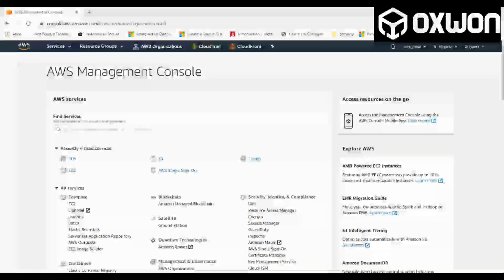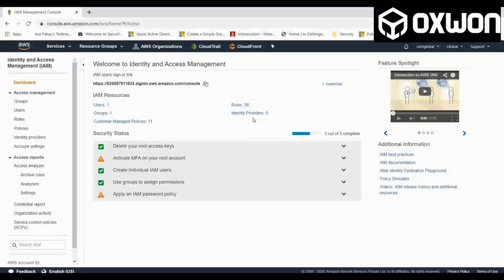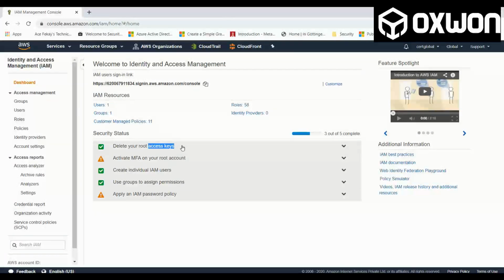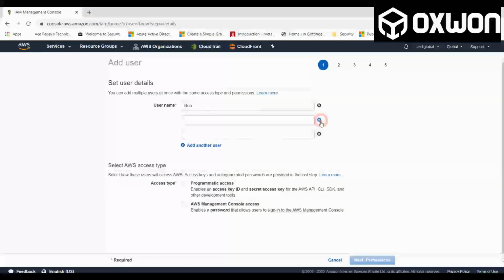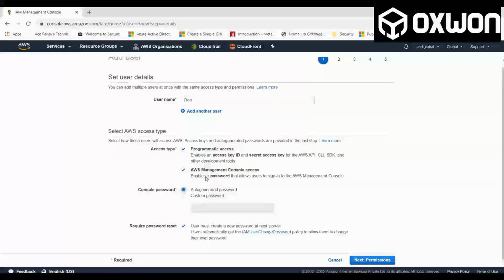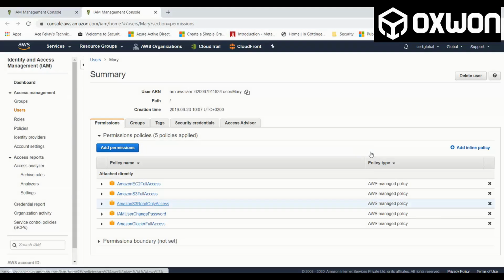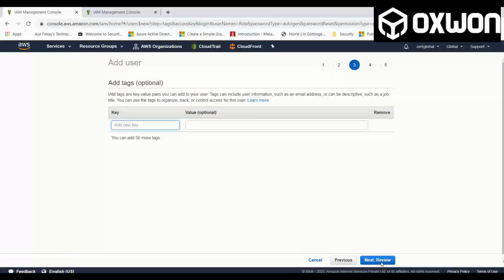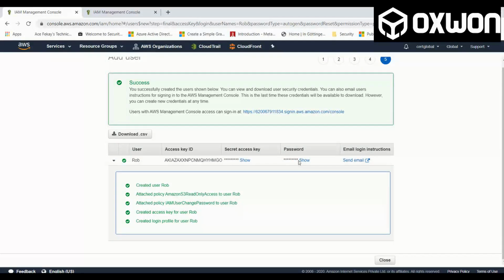28 Identity &amp Access Management IAM Part 10 | AWS Certified Cloud Practitioner Essentials | OXWON